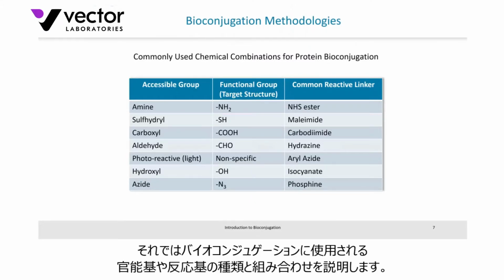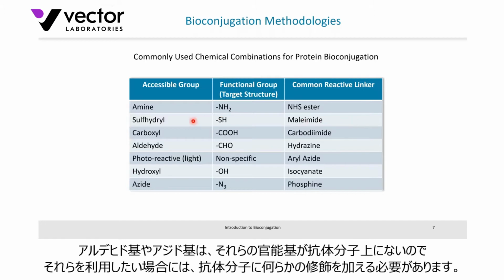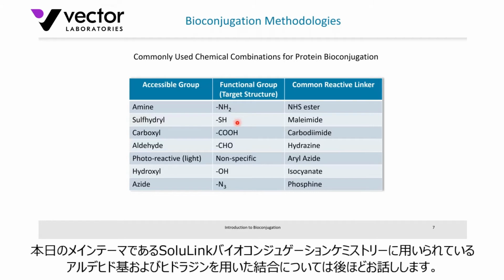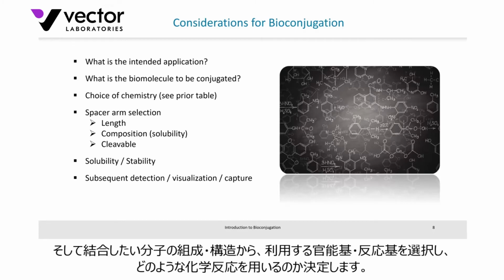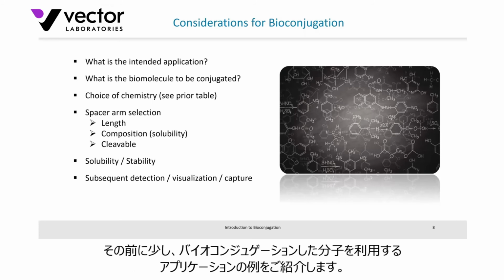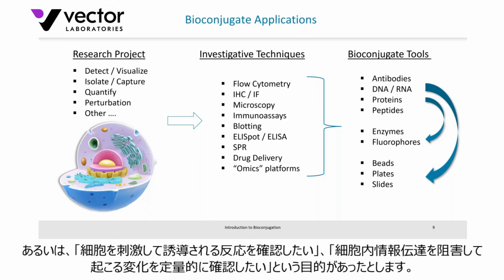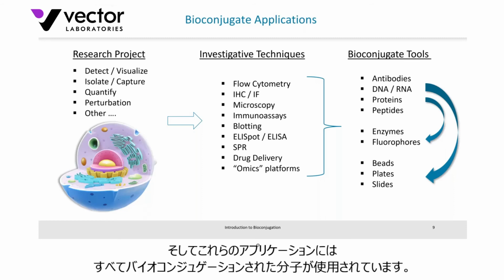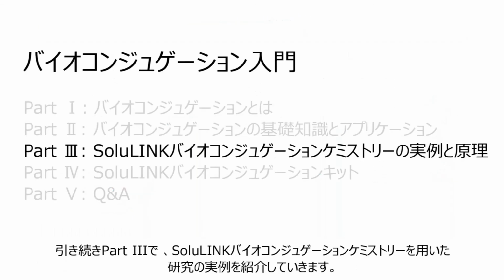バイオコンジュゲーション入門【Part2】バイオコンジュゲーションの基礎知識とアプリケーション ※再掲載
VECTOR LABORATORIES社によるバイオコンジュゲーションウェビナーです。
様々なバイオサイエンス研究や，新しいプラットフォームの開発で使用されるバイオコンジュゲーションを分かりやすく解説しています。
反応をモニタリングすることができ，より正確なバイオコンジュゲーションを実現する SoluLINKテクノロジーについてもご紹介しています。

▼タンパク質・抗体・オリゴヌクレオチド複合体作製キットの詳細はコチラ↓↓
SoluLINK Bioconjugation Kitシリーズ

▼フナコシ株式会社は国内・海外のライフサイエンス研究用試薬・機器消耗品・受託サービスを取り扱う専門商社です。製品の使用動画やおすすめ製品の紹介動画などをあげていきます！

▼新製品やお得なキャンペーンなどの最新情報を掲載したニュースレター「フナコシニュース」，メールマガジン「フナコシe-news」をお届けしています。いずれも無料です。